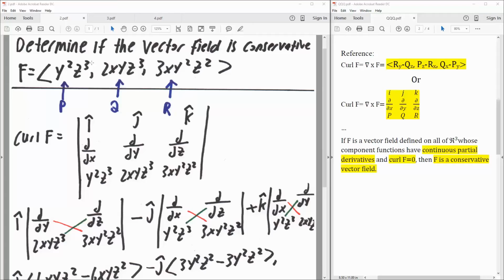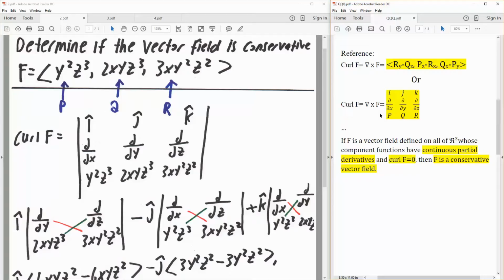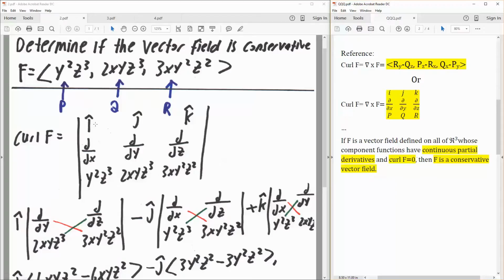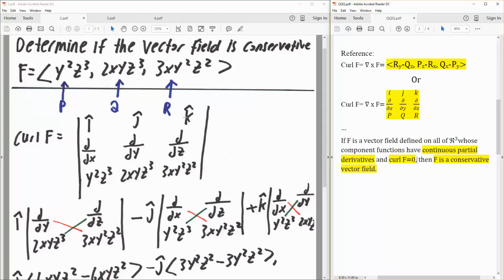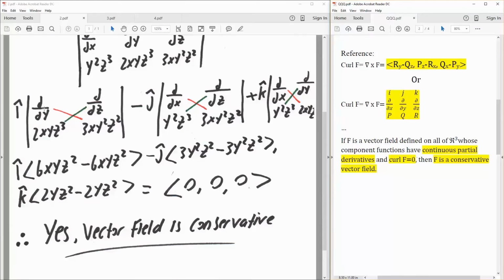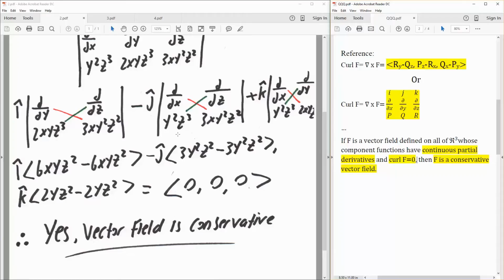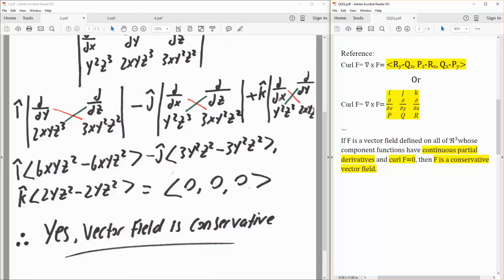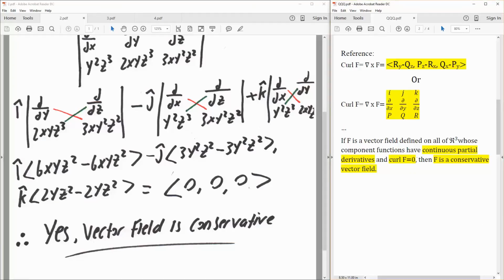Calc 3: Curl of the Vector Field (solved by hand) ptB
Curl of the Vector Field (solved by hand) ptB

Workbooks that I wrote: